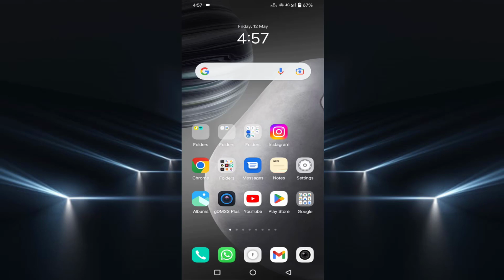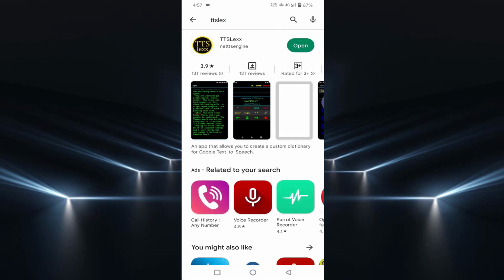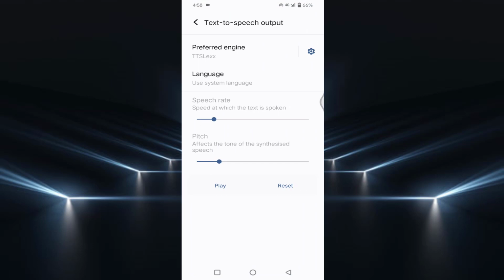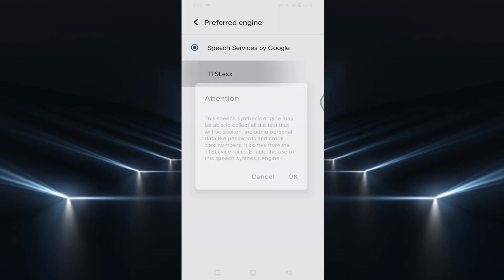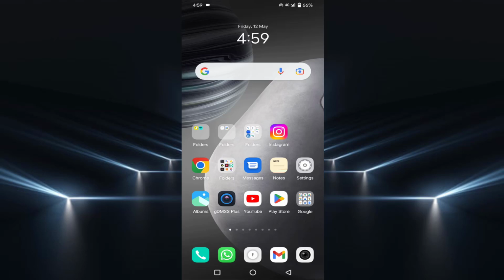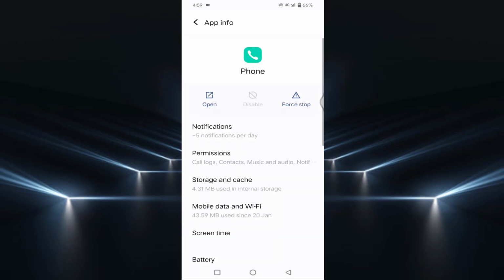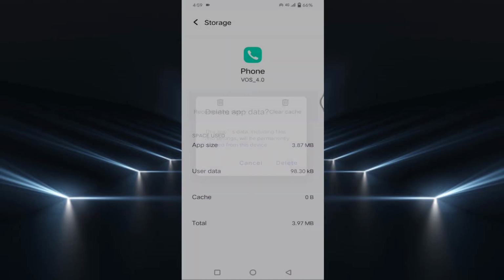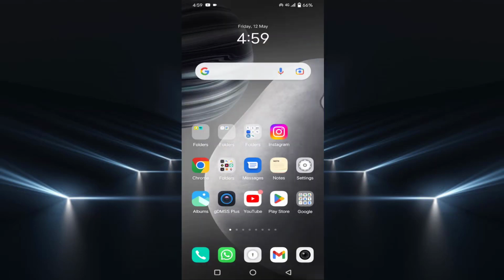How to Turn of this Call is now being Recorded Announcement | Stop Call Recording Announcement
How to fix This call is now being recorded on android